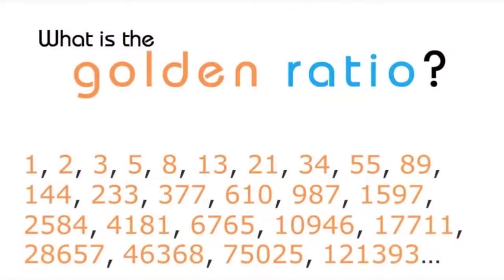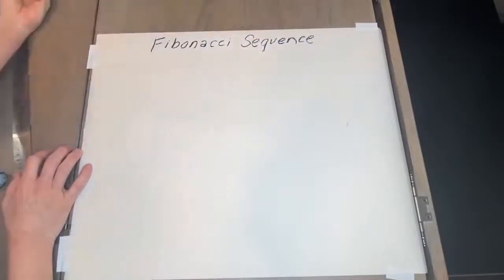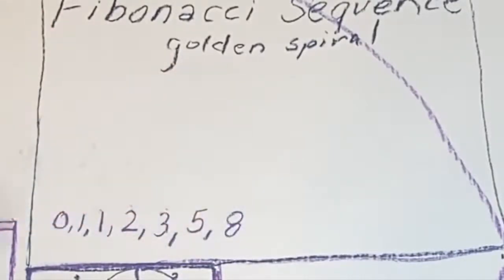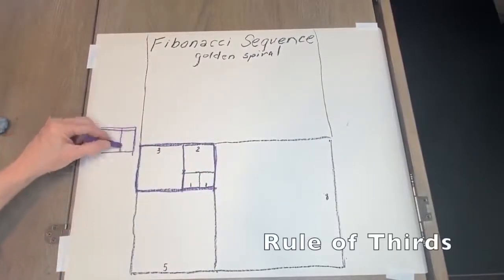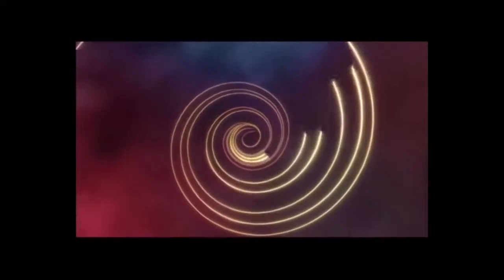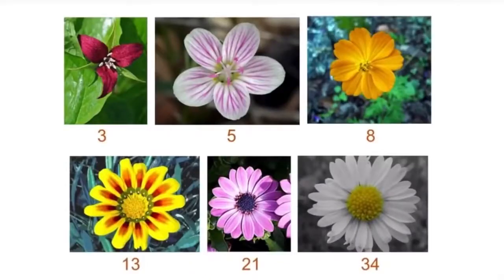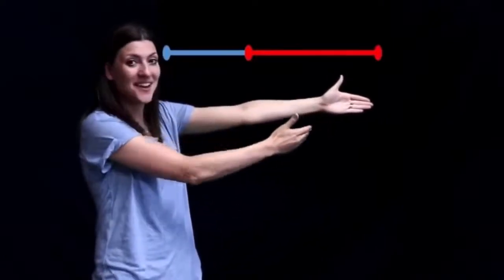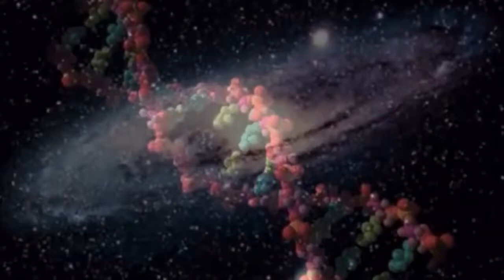The Fibonacci sequence and the golden ratio